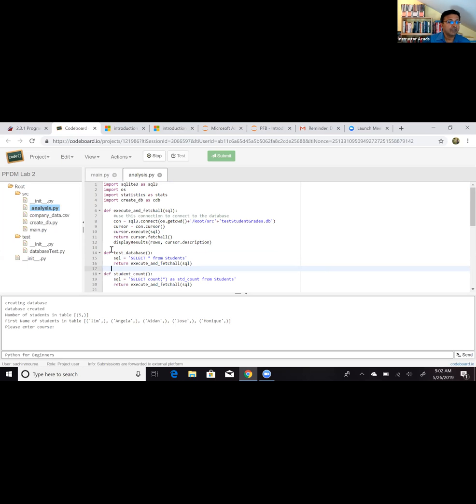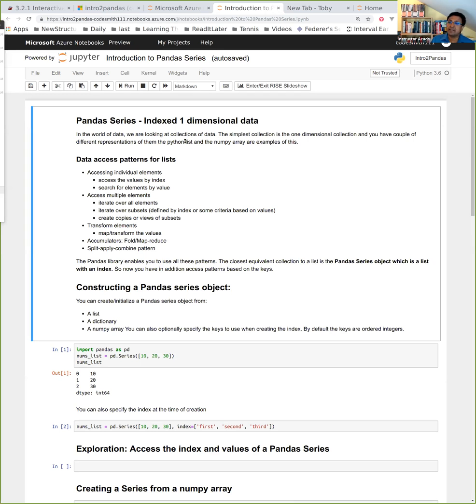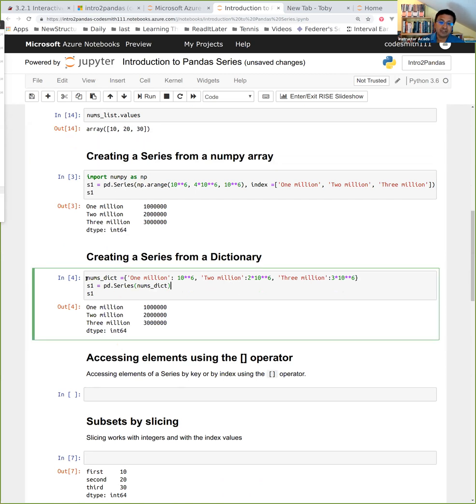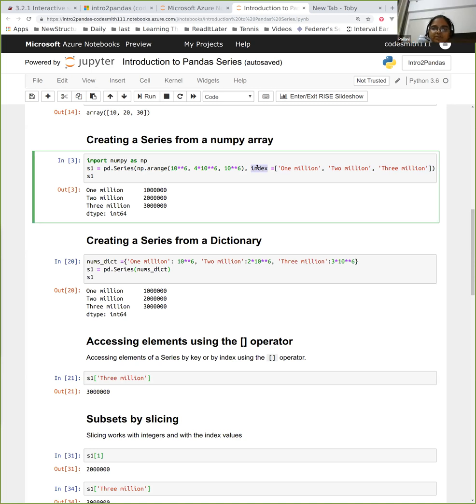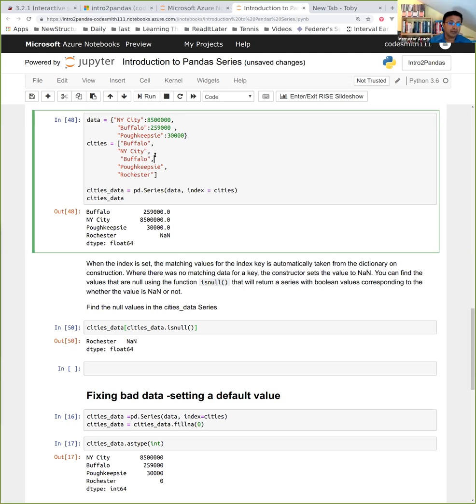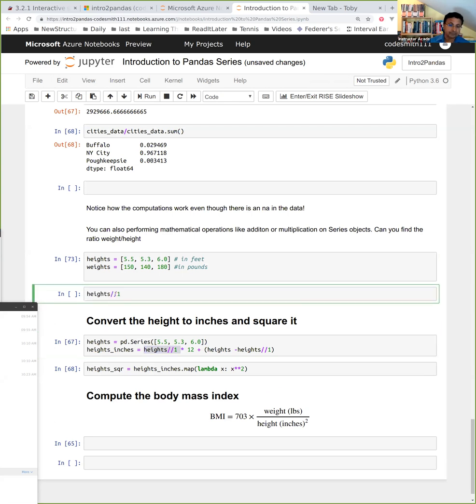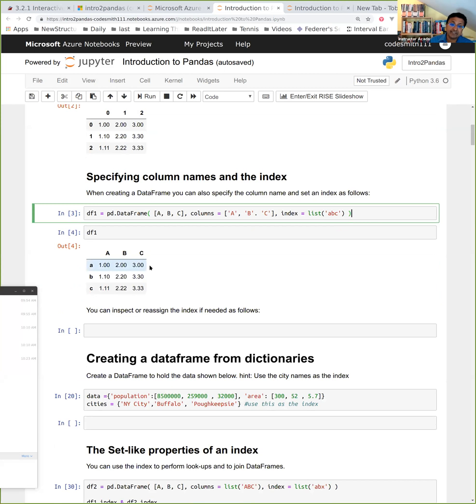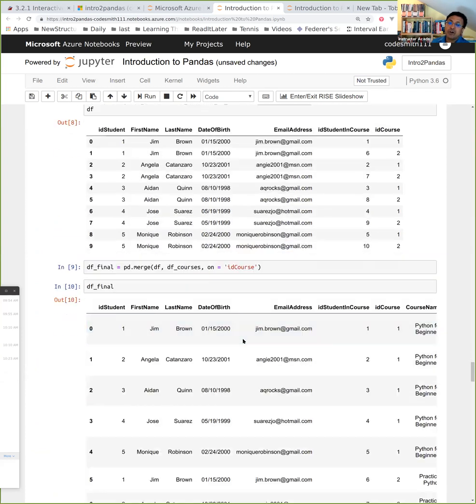Lecture 4: Introduction to Pandas